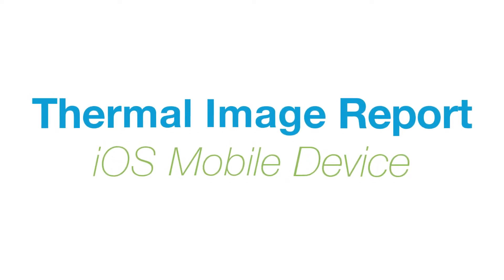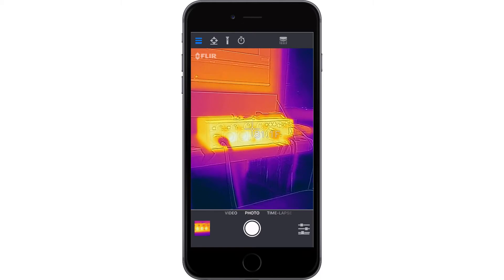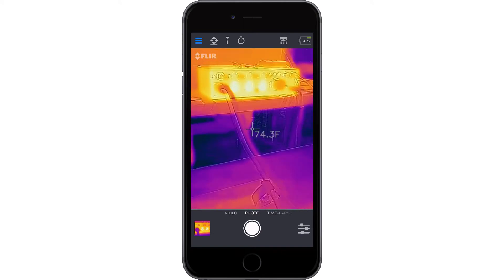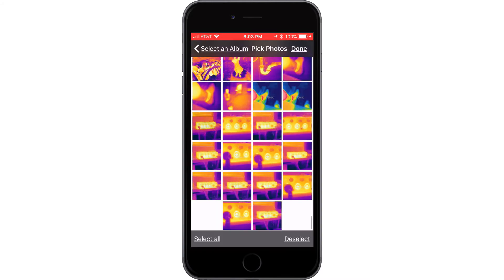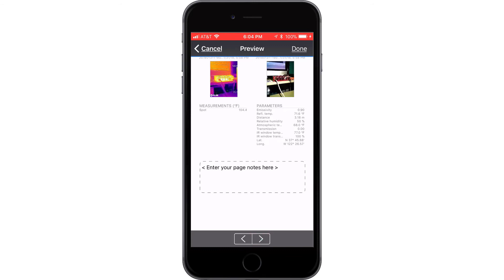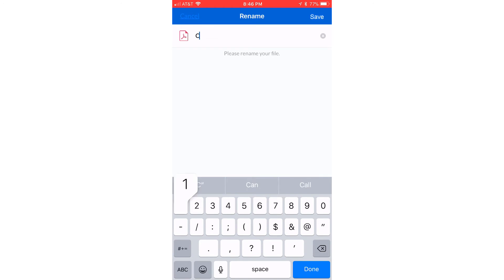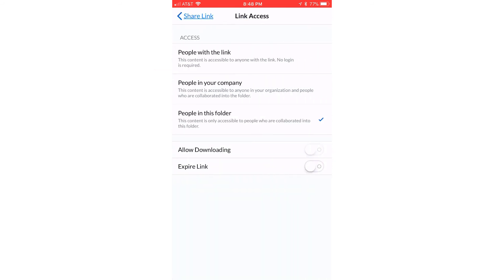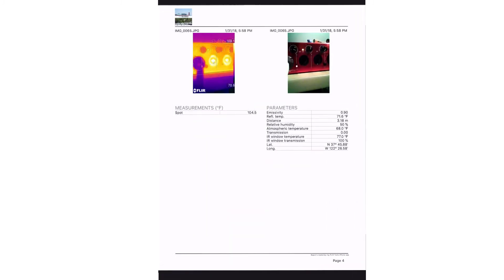Thermal Image Reports -iOS FLIR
10 min introduction to using the FLIR One thermal camera on an iOS mobile device.  Followed by creating a report, and attaching it to Maximo.